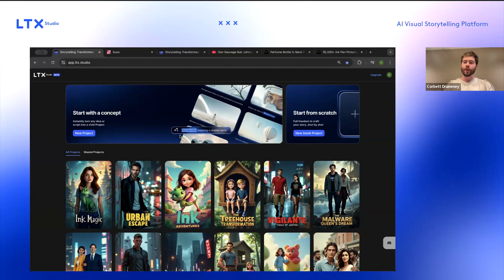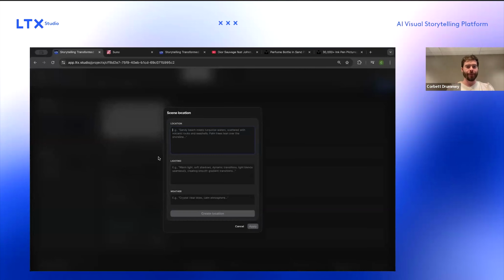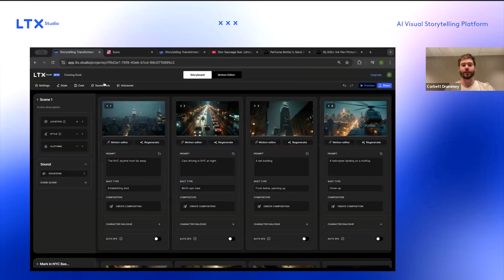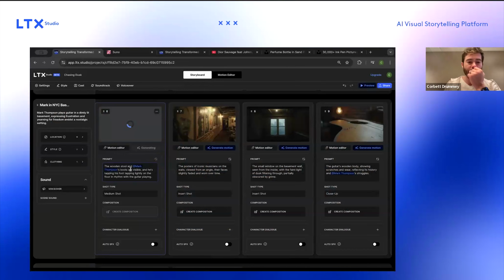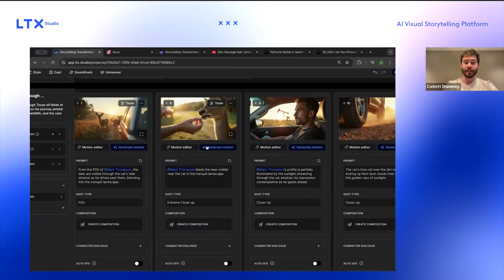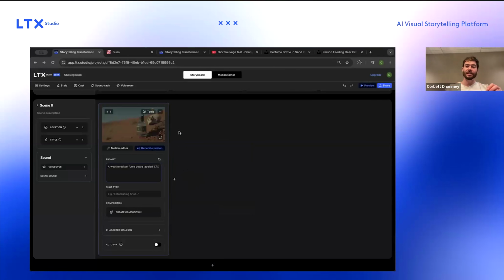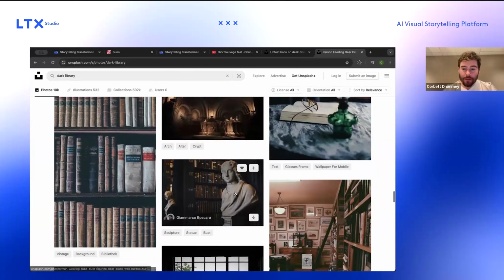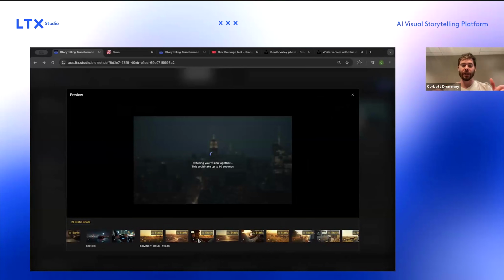Creating a commercial using LTX Studio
Sign up for LTX Studio today for free and start creating!

In this episode, we dive into how LTX Studio can be used for commercial video production, from prototyping ads to refining final assets. This session explores how AI-powered tools can streamline the creative process.

✨ What You’ll Learn in This Tutorial:
 • How brands and ad agencies use LTX Studio for ad prototyping and final content
 • Using AI-generated visuals to create detailed creative briefs
 • Techniques for refining motion, composition, and character consistency
 • How to add custom soundtracks and enhance storytelling with motion control

LTX Studio is evolving rapidly, making it easier than ever to concept, refine, and deliver professional-quality commercial content. Ready to revolutionize your creative process? Watch now!

About LTX Studio:
LTX Studio is a cutting-edge, AI-driven platform redefining visual development. From pre-production to the final edit, we streamline the creative processes, making advanced storytelling tools accessible to creators of all levels. Designed for professionals yet intuitive enough for anyone, LTX Studio empowers you to bring your ideas to life with ease, precision, and creativity.